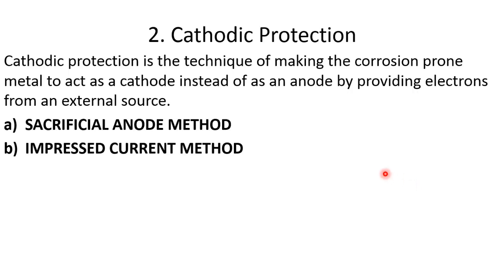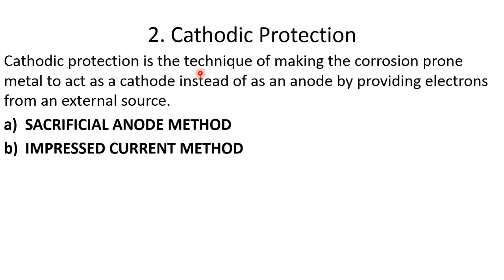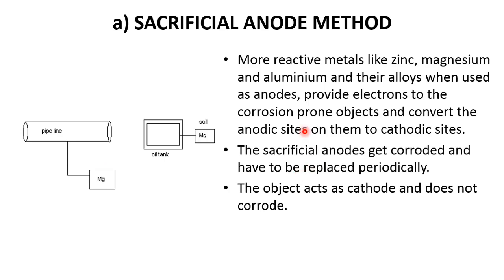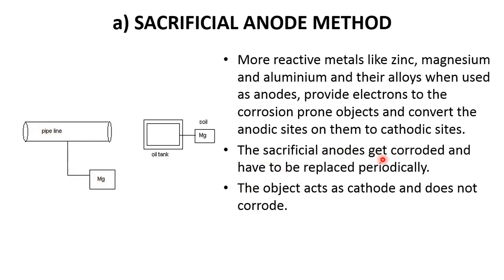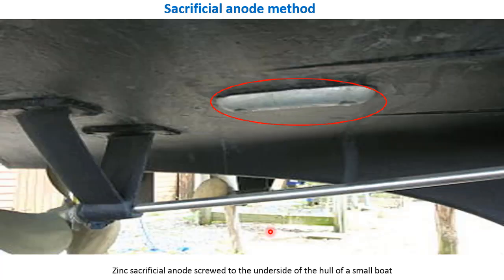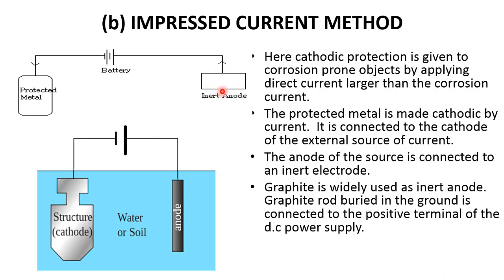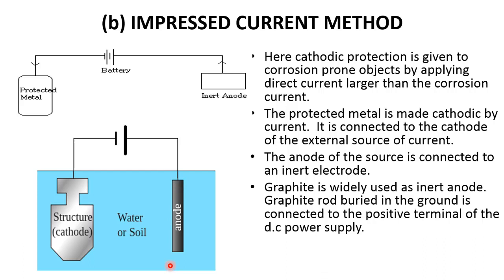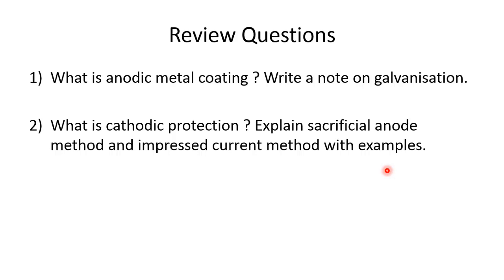Engineering Chemistry (18CHE12/22), Module II, 4 Galvanisation and Cathodic Protection Part II